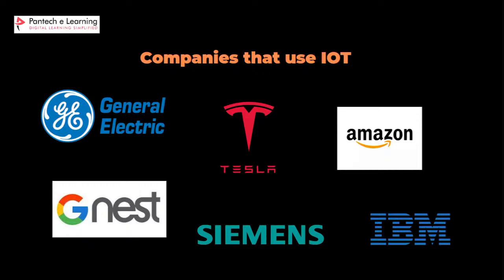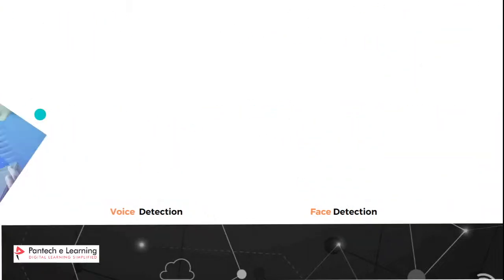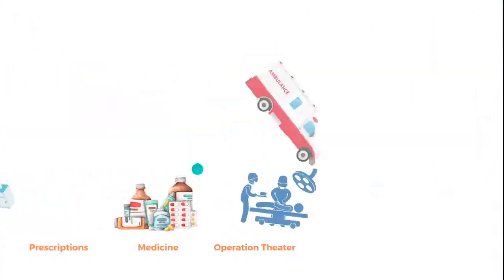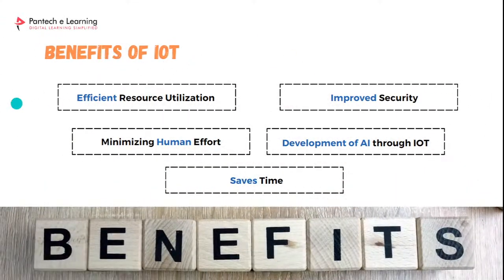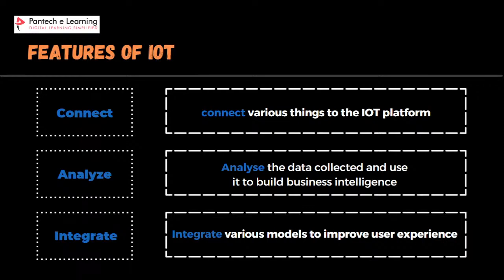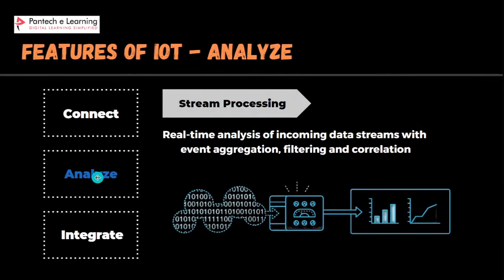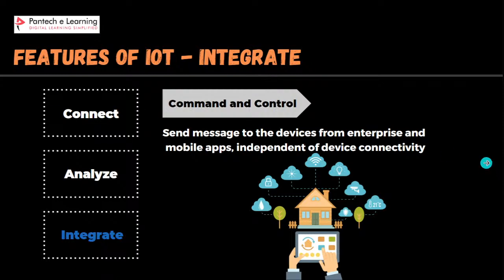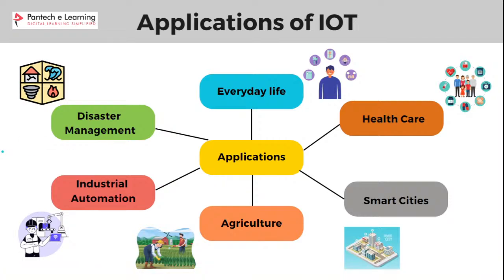Free webinar on IOT, BVC ENGINEERING COLLEGE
FREE online Workshop associated with the BVC ENGINEERING COLLEGE(AUTONOMOUS), Department of EEE for a cutting-edge workshop on Internet of Things. 🤖✨
Program:
👨‍🏫 Convener: Dr.S.SRIKANTH
👨‍💼 Co-ordinators: Mr.N.SIVA NAGENDRA,
                              Mr.GANAPAVARAPU LOVARAJU,
                              Mr.ADABALA VENKATA NARAYANA
👨‍🏫 Speaker: Ms. Indhira

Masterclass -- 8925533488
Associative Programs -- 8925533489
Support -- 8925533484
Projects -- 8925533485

Happy Learning!😃